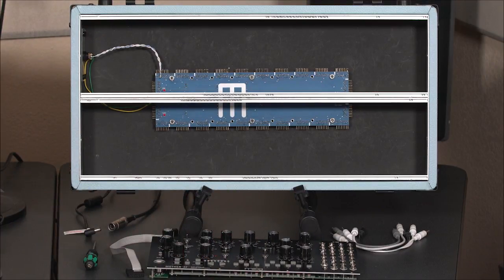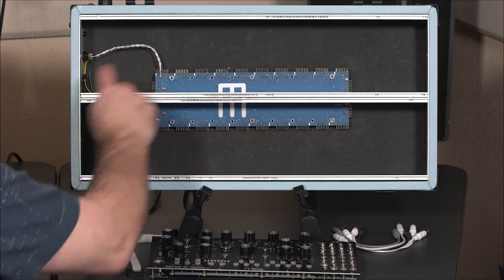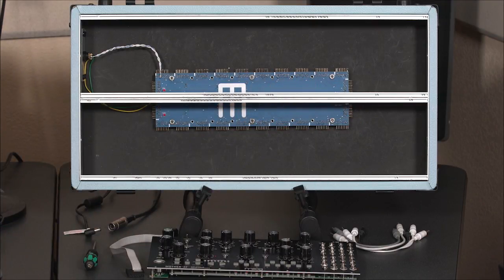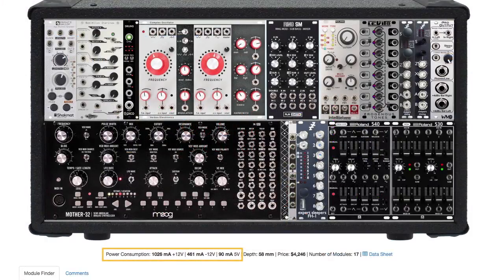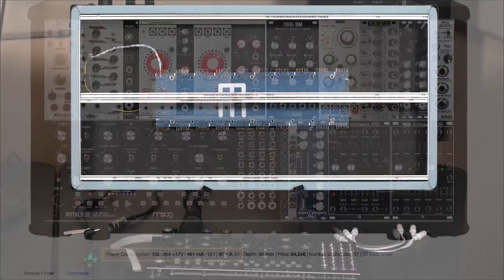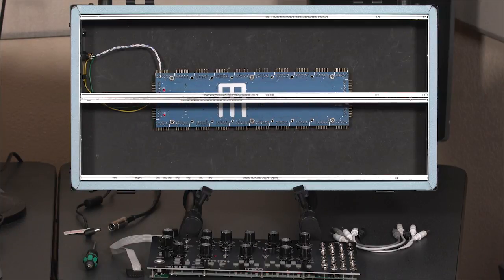LMS: Moving a Moog Mother-32 to a Eurorack Case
Are you ready to make your Mother-32 part of a larger Eurorack-format modular system? This movie covers removing the Mother-32 from its own case and moving it into a Eurorack case, including discussion of power requirements and other important issues.

This movie is a free-to-all preview from my Mother-32 online course